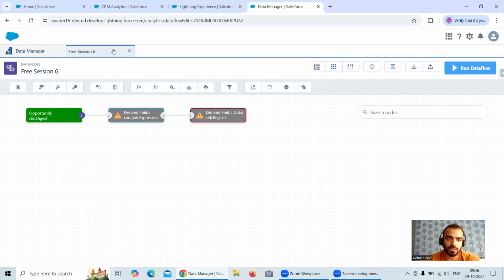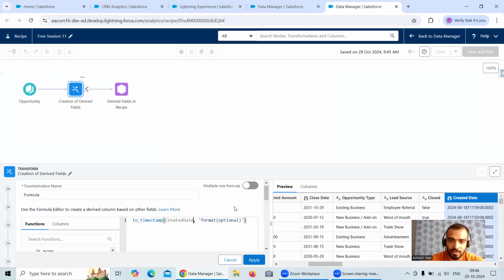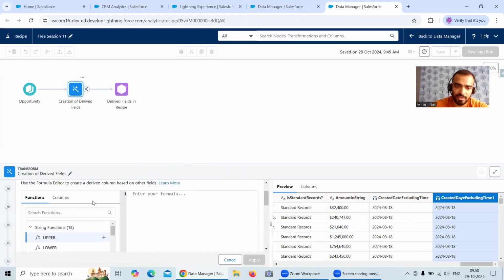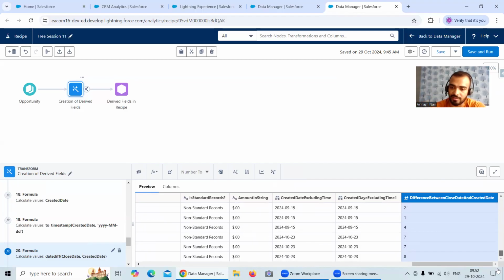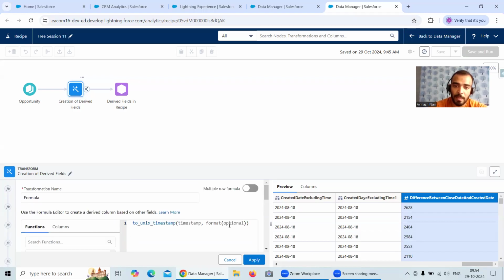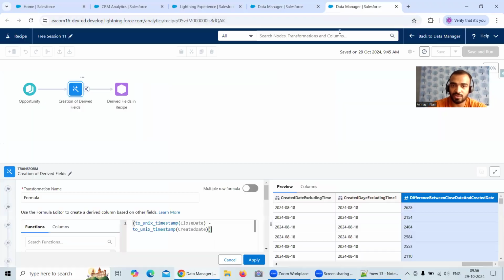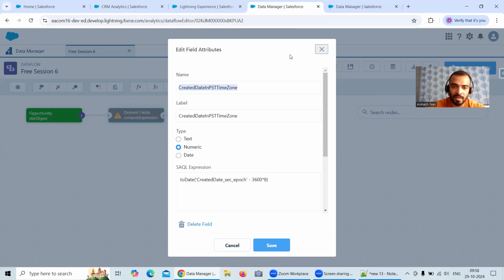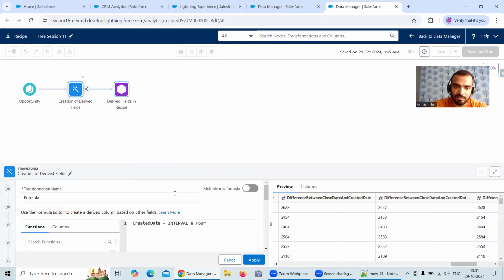Creation of 𝘿𝙚𝙧𝙞𝙫𝙚𝙙 𝙁𝙞𝙚𝙡𝙙𝙨 in 𝑻𝒓𝒂𝒏𝒔𝒇𝒐𝒓𝒎 Node in 𝓡𝓮𝓬𝓲𝓹𝓮 (Part 6)